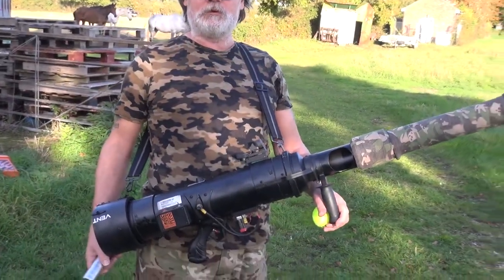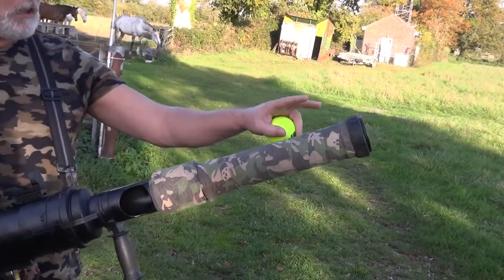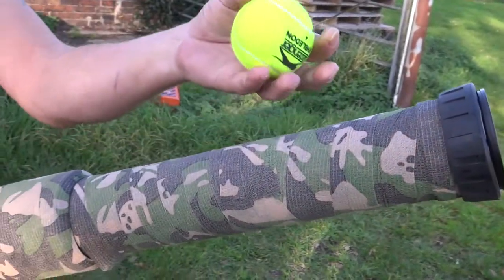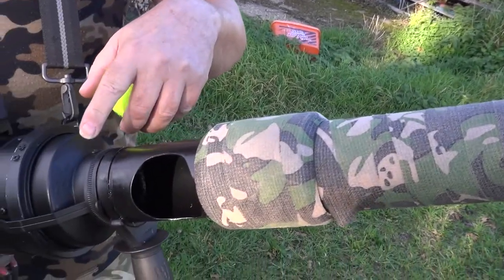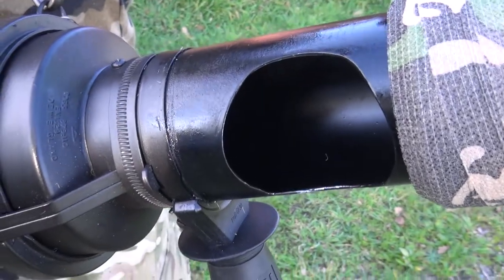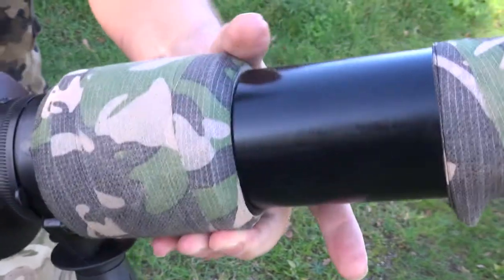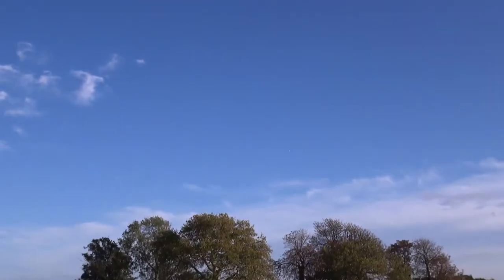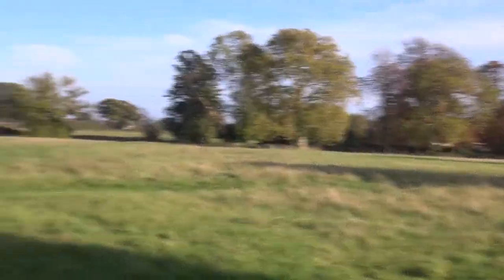63mm Tennis Ball Cannon mod 20-10-2020